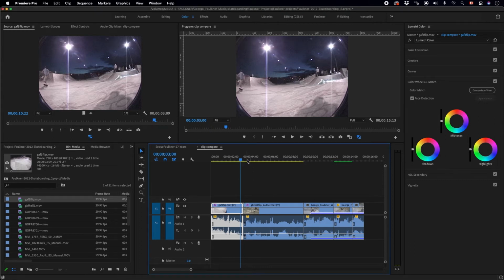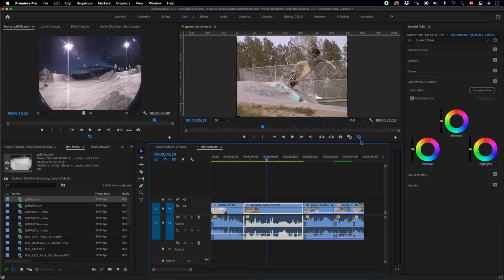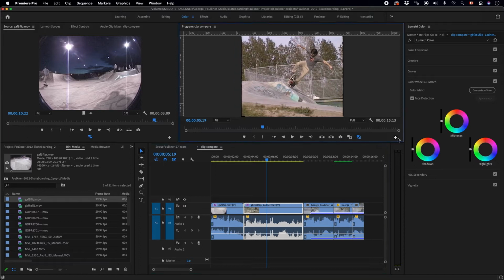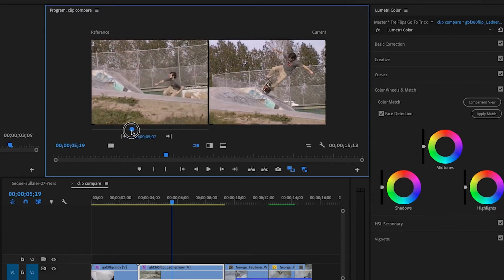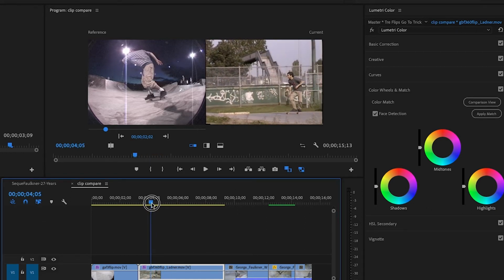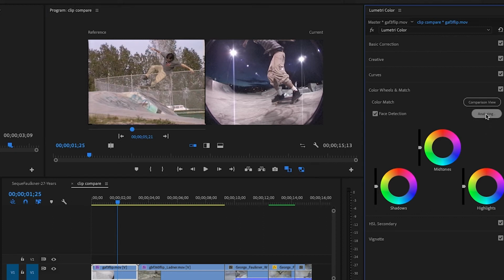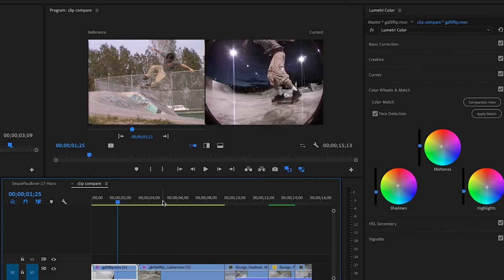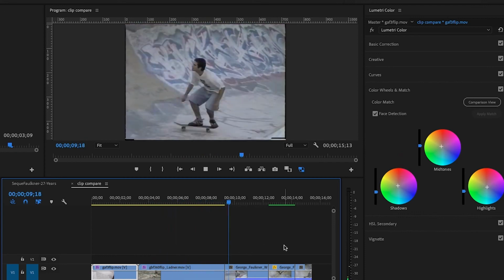Comparison View and Match Clip | How to use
Quick tips are helpful aren't they.
For me I know they've solved seemingly laborious editing problems.